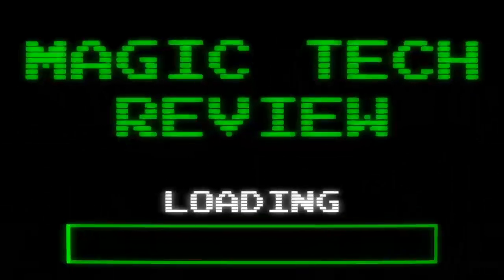Cricket Wireless Puts MalWare Adware On Phones Has To Stop! How To Remove Lock Screen Ads Mobile Ads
Cricket Wireless Puts MalWare Adware On Phones Has To Stop How To Fix Lock Screen Ads